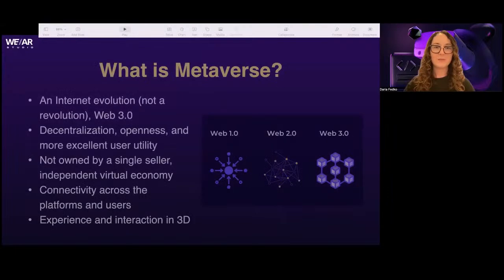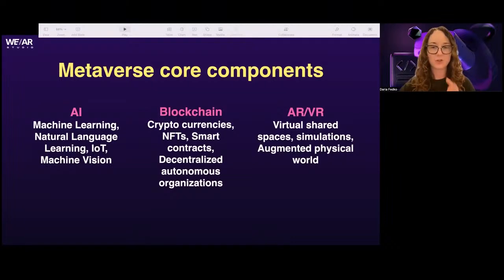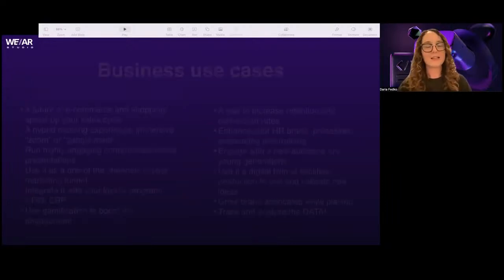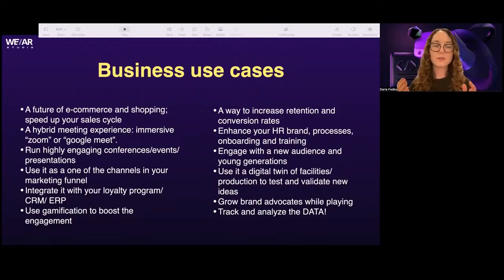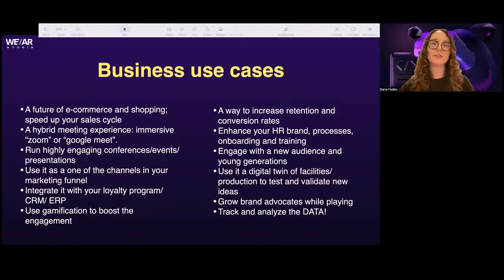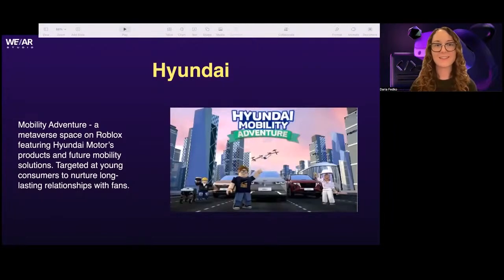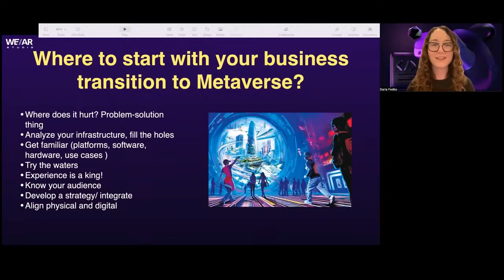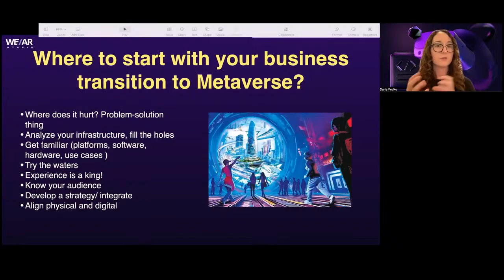BUS99 - The Role of XR in Corporate Metaverse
– XR as one of 3 core Meteverse components
– Business use cases of transition to Metaverse-ready model
– Where to start with your transition